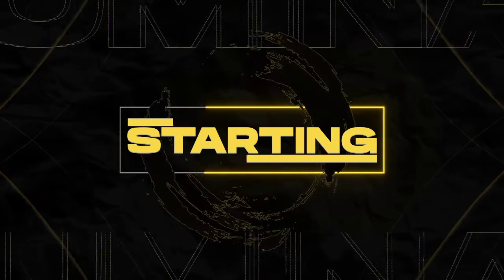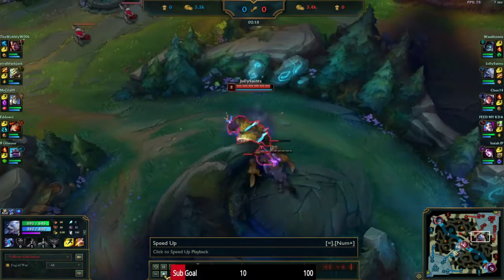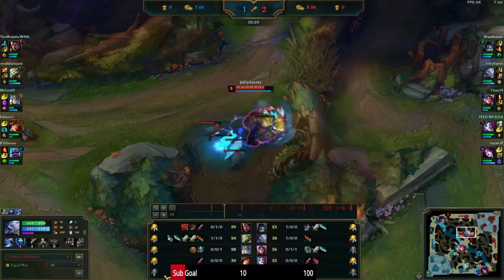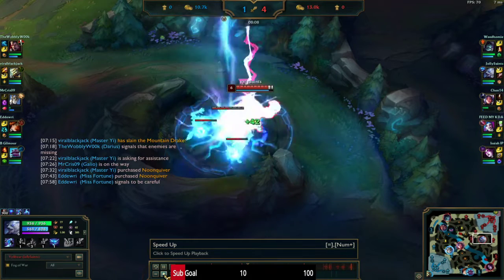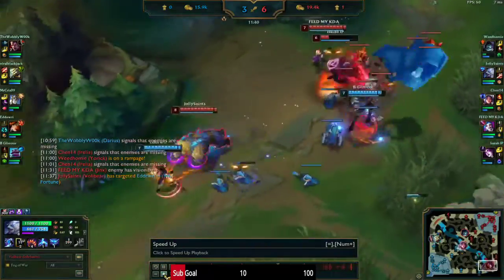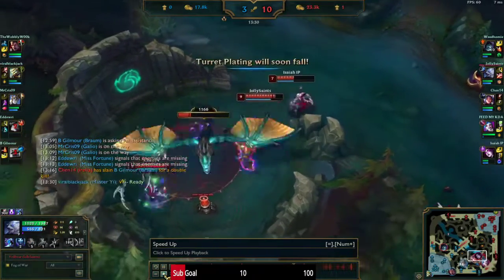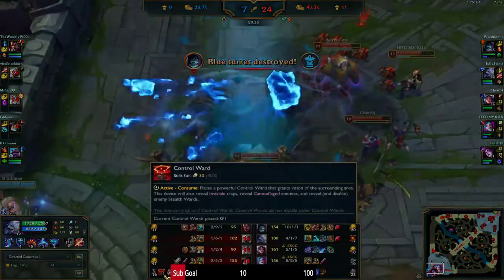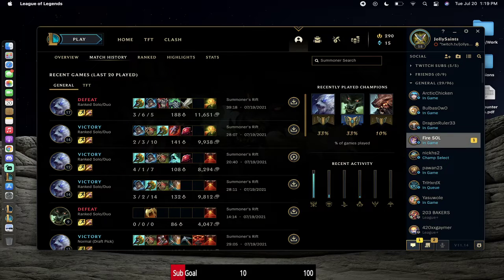Season 11 Volibear Jungle Guide| How to carry and get your team ahead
Hi there! This is my Volibear Jungle Gameplay Guide. I was able to carry and more importantly get my team ahead in a bronze-ranked game. Hope this helps you with your Jungling!

Also, I go live pretty often and I like to schedule 5v5’s custom matches with my viewers, play some norms, and 8 player TFT games. Come play some games on stream!